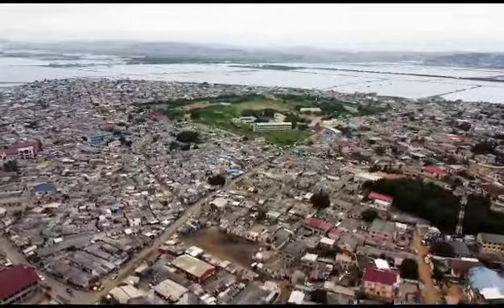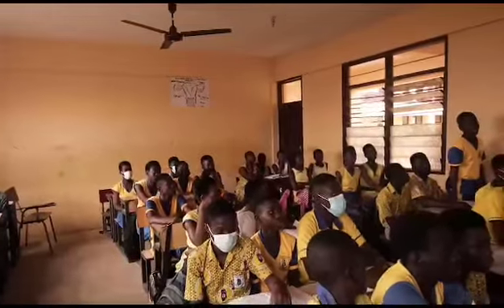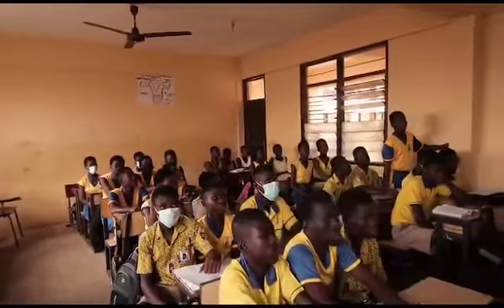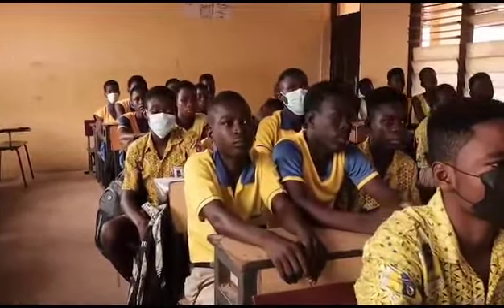Pupils of Mpoase and Gbegbeyise Methodist Basic Primary Schools